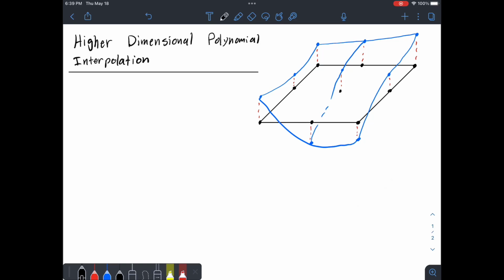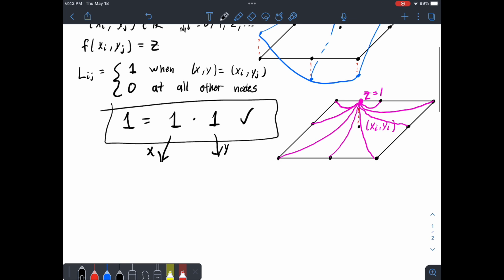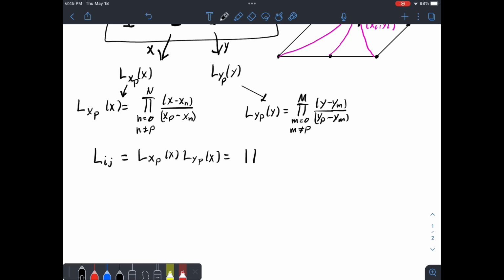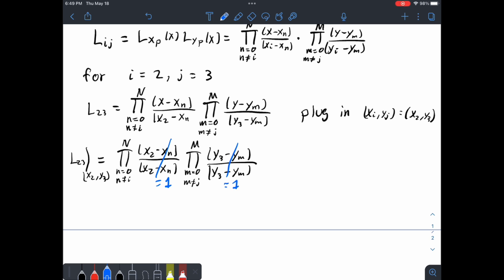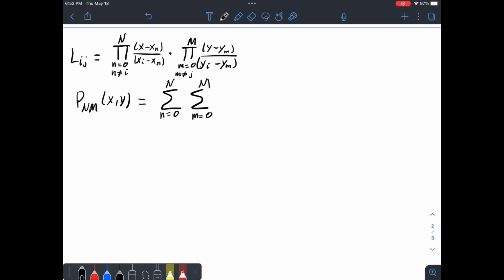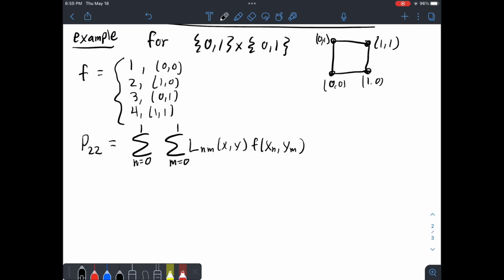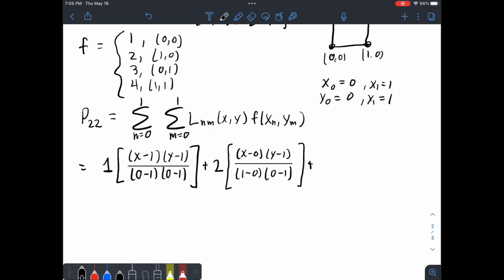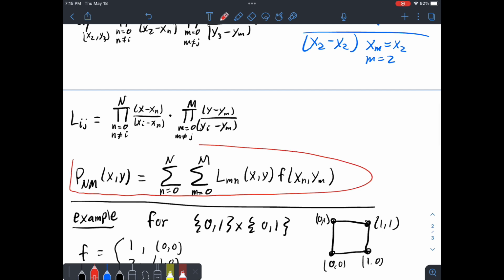2-Dimensional Polynomial Interpolation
Source: "Lagrange Two-Dimensional Interpolation Method for Modeling Nanoparticle Formation During RESS Process" - A. R. Bozorgmanesh a , M. Otadi b , A. A. Safe Kordi c , F. Zabihi d , M. Barkhordari Ahmadi e. Department of Chemical Engineering, Science and Research Branch, Islamic Azad University, Tehran, Iran